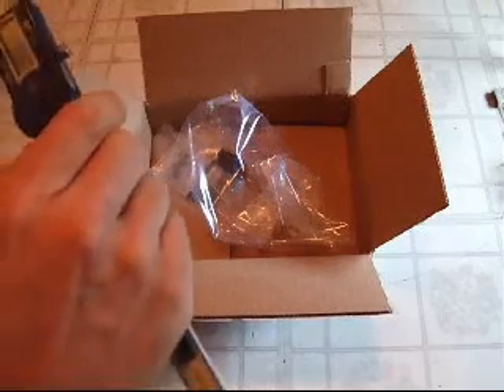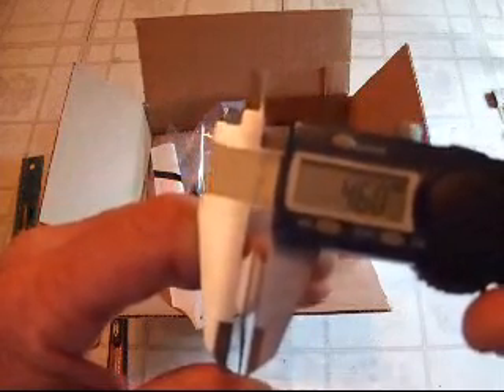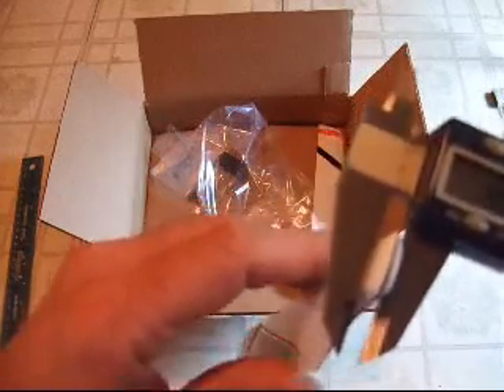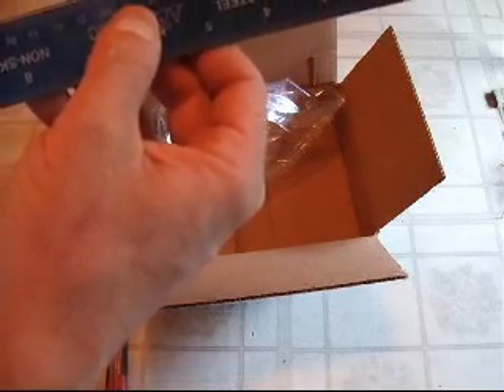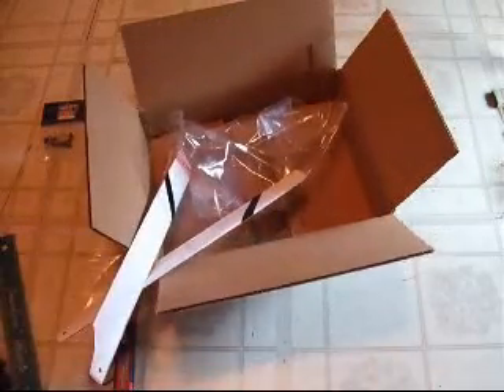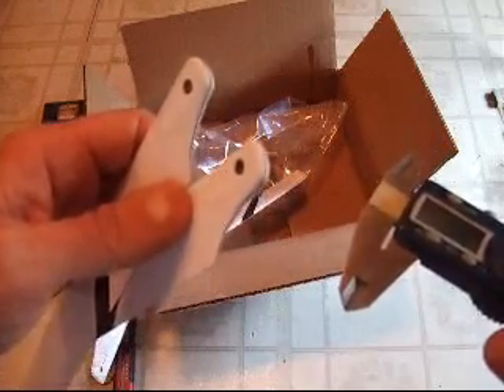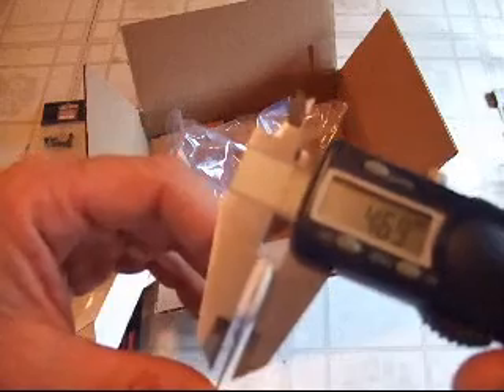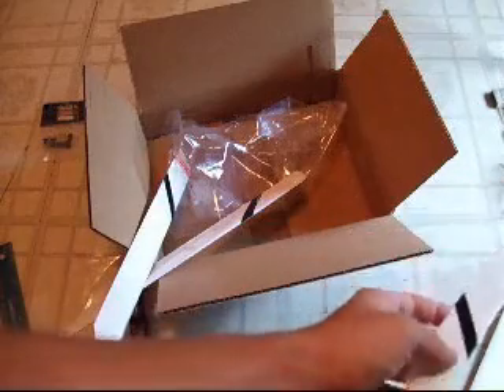EXI 18H15 450CF-V3 First Follow-Up to the Original Problems after Xheli sent new parts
Problem #1 - The stabilizer bar, the replacement is perfect.

Problem #2 -  The replacement blades I received are WORSE than the blades that came in my kit one measures 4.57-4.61mm thickness at the grip width, and the other measures 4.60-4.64mm thickness at the grip width. These blades were sent to me to replace one of the blades that came in the kit that measured 4.69mm. The other blade that came in the kit measures 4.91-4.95mm which is an ideal size. The replacement blades were not the same blades as came in the kit, the surface finish shows less glass-grain, and the finish is shinier and the tips are shaped slightly different. So it's not just a problem of the blades that come with the kit, it seems to be Any Cheap Blades that they sell, guess that's why they are cheap ($3.62/pr) obviously. It is not a good idea to clamp the aluminum grip down onto a blade that is less then 4.90mm because at that point you have permanently 'sandwiched' the blade grip and the grip will have minimal flat contact area with the blade and will cause a tracking and vibration problem due to the teeter-totter effect the blade will have vertically even once the grip is snugged down.

Problem #3 - The tail pitch control linkage looks good, have not had a chance to try it yet, I will do a second Follow-Up on that issue soon.

I do want to Thank Eric at Xheli for taking his time and trying to help me out with these problems through the Xheli Support forum located at RCUNIVERSE.COM, It is probably expecting too much, but I was hoping Eric would go to their warehouse, equipeed with some calipers, and measure some good blades. But in reality, as with any large warehouse/distributor operation, that isn't always possible as i know first hand.